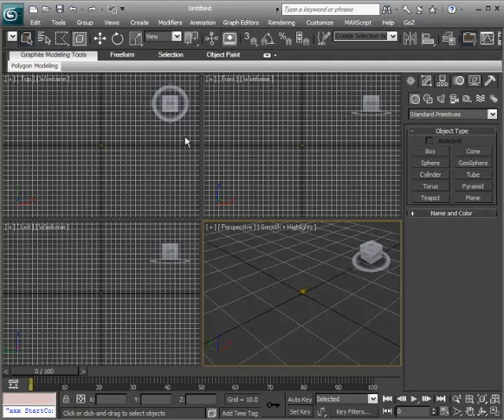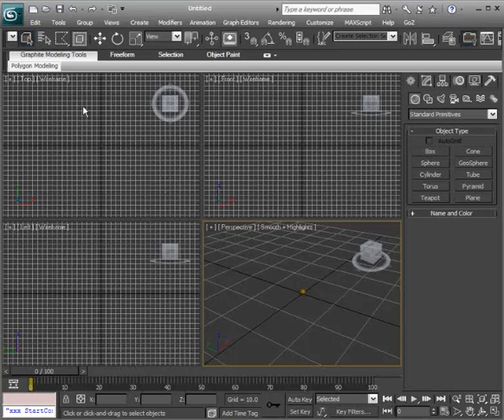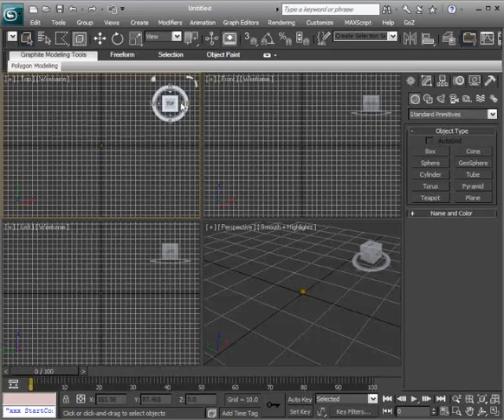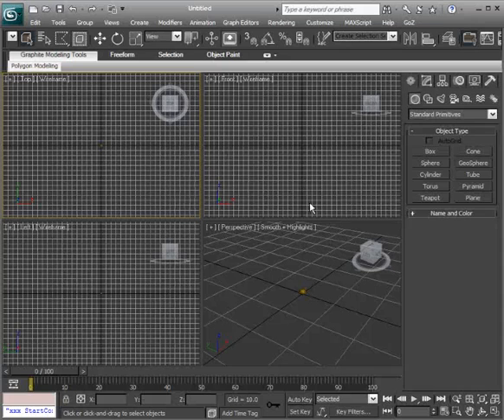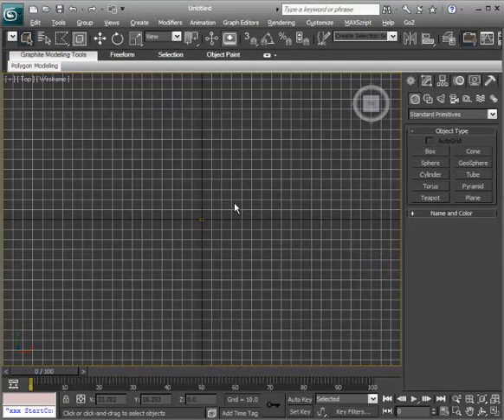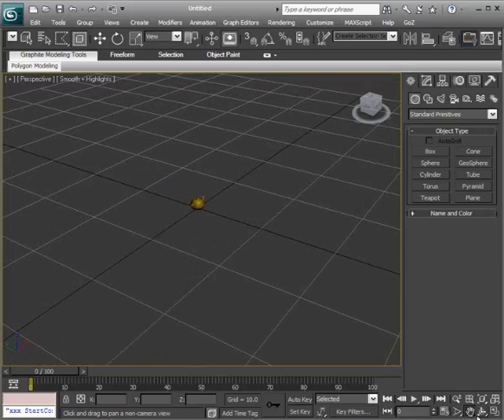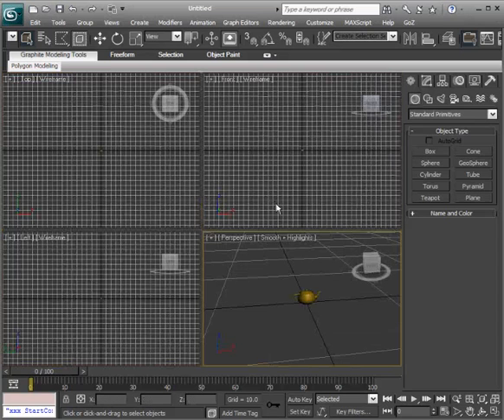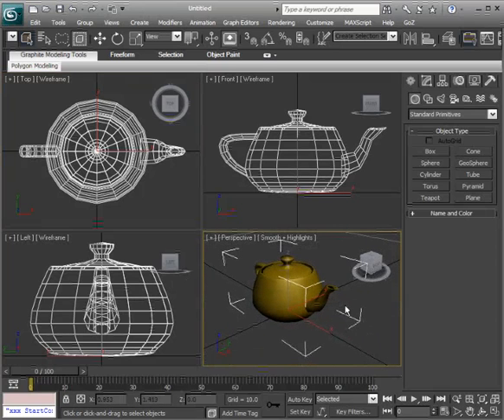3 Navigating the viewports